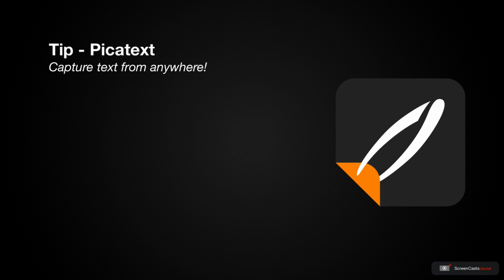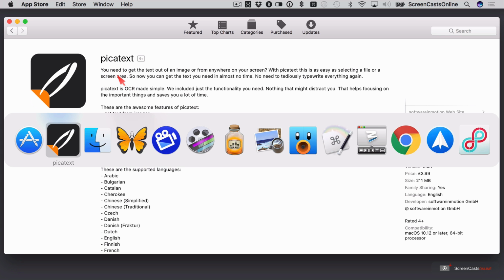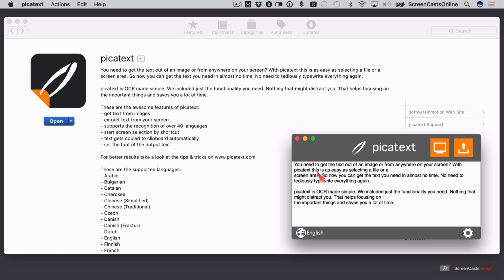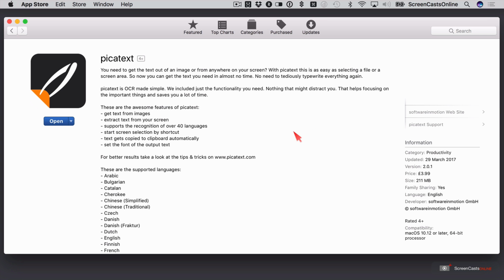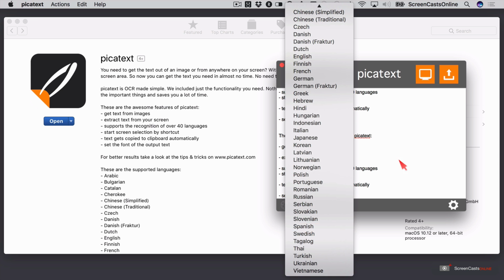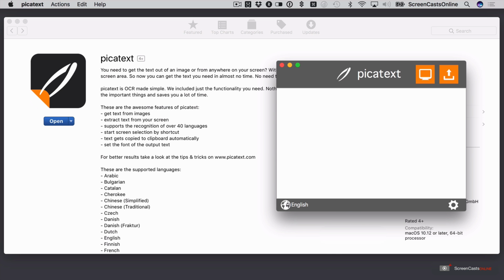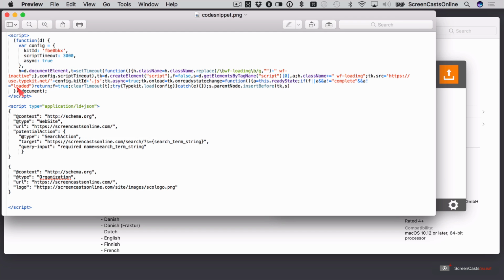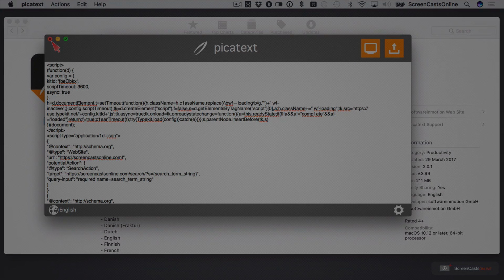SCOM0658 - Tip - Picatext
You know the frustration: you go to select some text on your Mac to copy and paste and it isn't selectable!

Picatext is a great little utility that allows you to capture text you never thought could be highlighted. Just select the area on screen that your want to capture and Picatext (using OCR) converts the text into selectable text— it's like magic.

You can extract text from images, too!

Check out this week's tip video to see it in action.